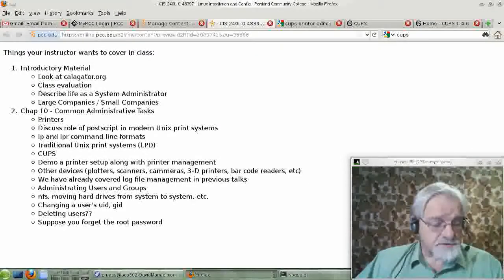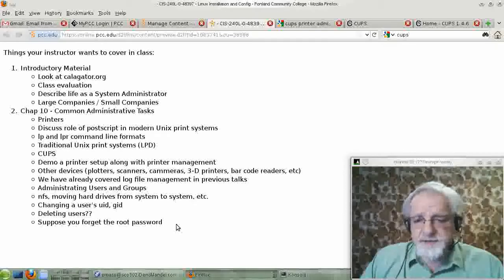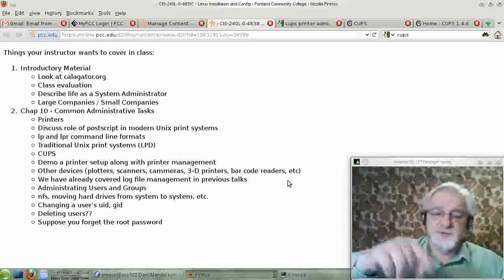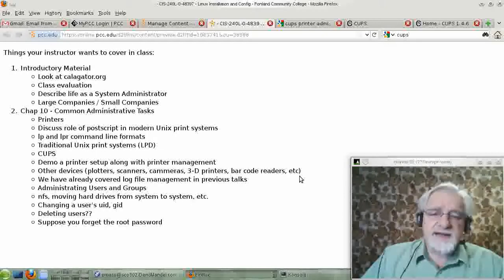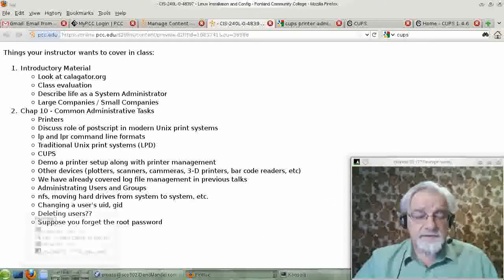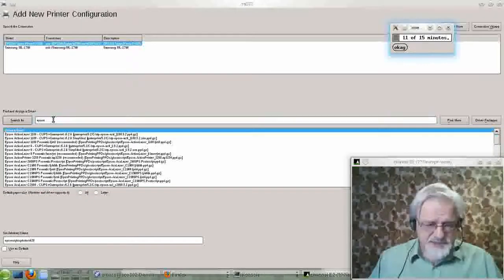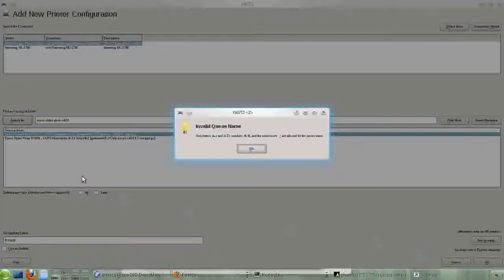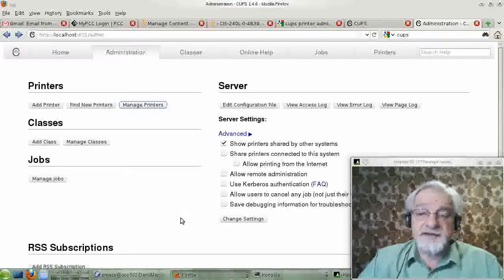CIS240L-Chapter10-part2-ver1.avi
Guide to Linux Certification.  This particular part of the video discusses various Linux/Unix print systems including the LDP system and the newer widely used CUPS system.  Part 2/7.